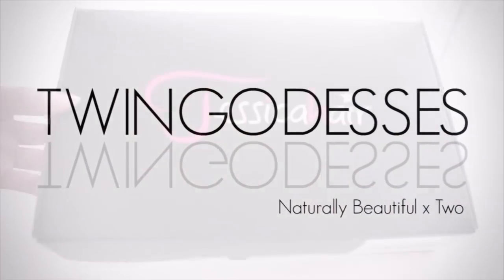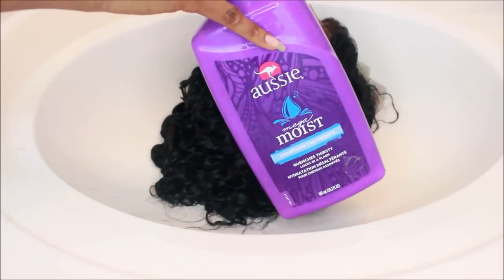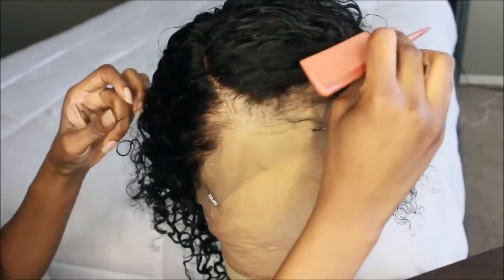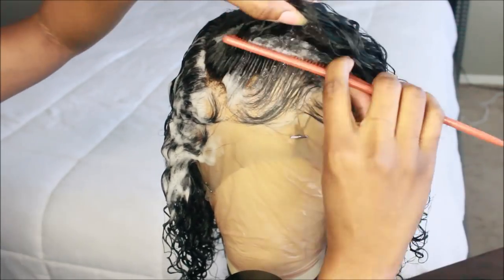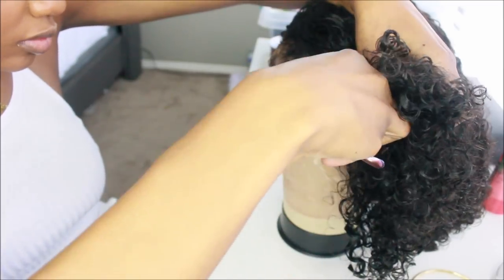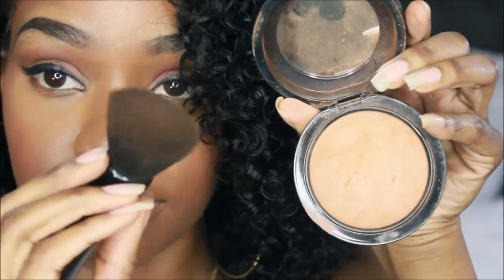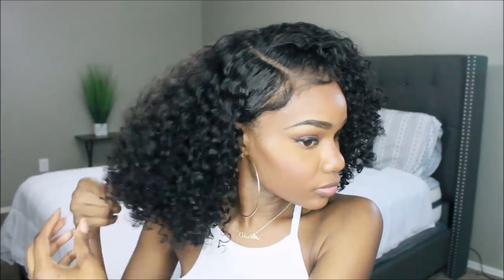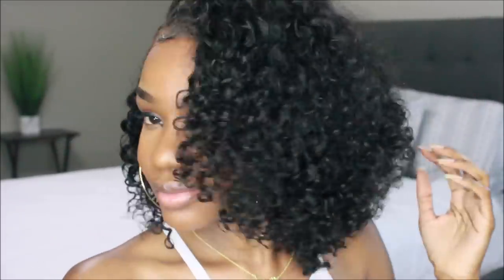Omg! I Bought A Lace Wig On Amazon Prime Day! Virgin Hair Wig Jessica Hair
Jessica Hair On Amazon
Curly Lace Front Wig
Hair: Virgin Brazilian
Cap: Glueless Lace Front w/ 6" Free Part
Length: 14"
Density: 150%
Color: Natural
Lace Color: Med Brown
Lace: Swiss

PRODUCTS MENTIONS:
Canvas Block Head
Salon Care Blue Flash Powder Lightener
Clairol Pure White 40 vol Developer
Isoplus Neutralizing Shampoo
Shimmer Lights Violet Shampoo (To Remove Brass Tone)
Aussie Moist Conditioner
Denman Brush
Creme Of Nature Mousse
Titanium Cutting Shears
Mac MSF Dark Deep
LA Girl Pro Conceal Toffee or Fawn

S N A P C H A T :
TwinGodesses

Music Courtesy: YoungBodzy - The Rebirth